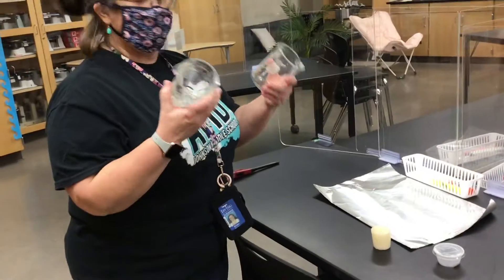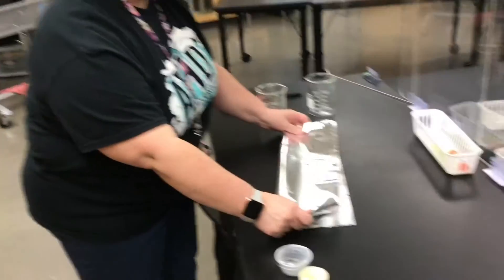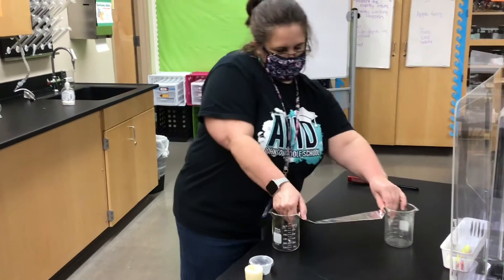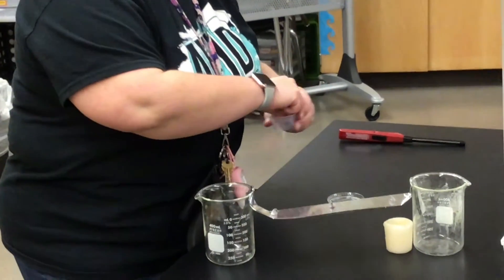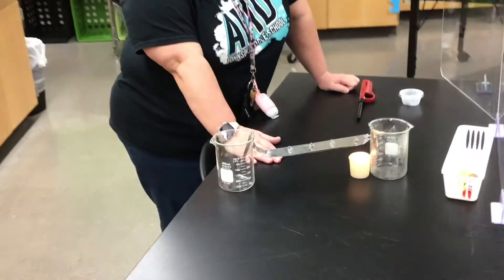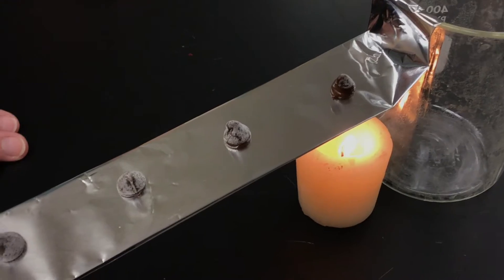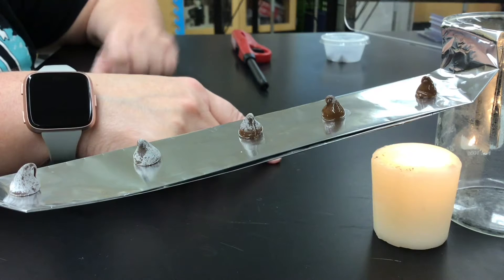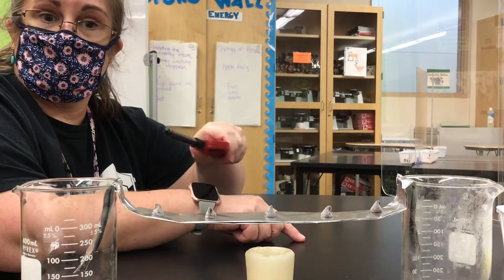Chocolate Chip Lab